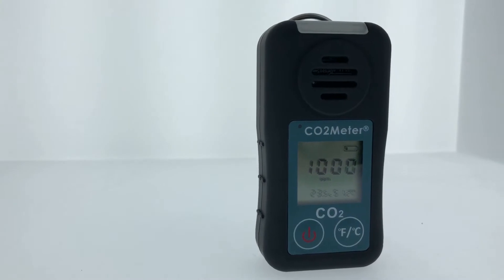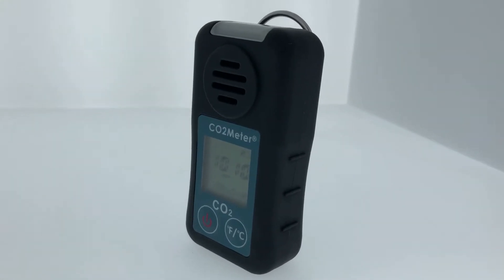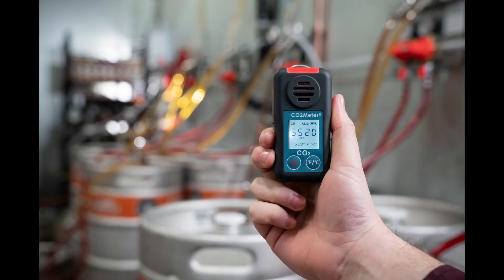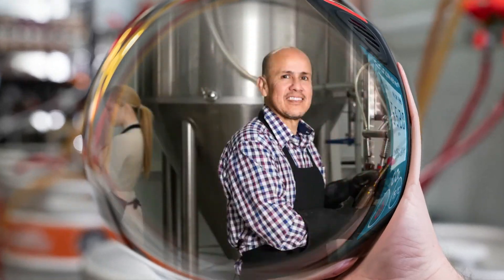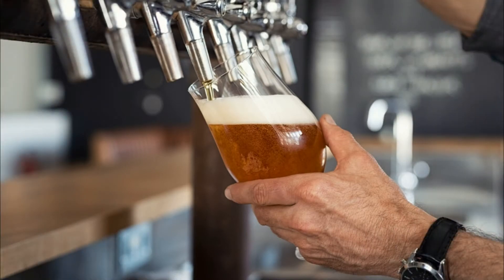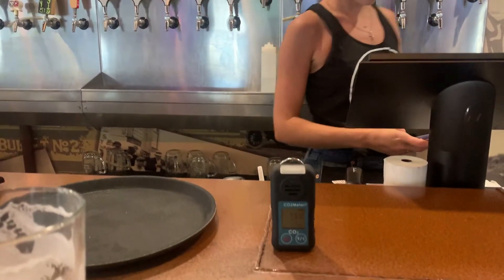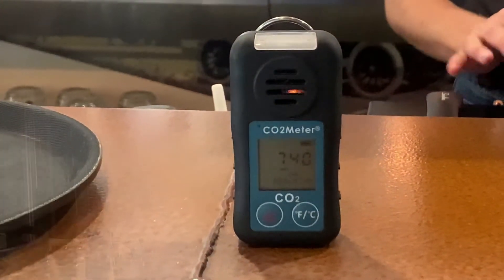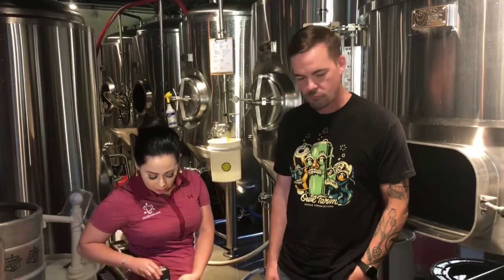Personal CO2 Safety at Our Favorite Local Brewery!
We recently stopped by the Ormond Garage, one of our favorite local breweries, to help them ensure CO2 Safety!

We donated one of our Personal 5% CO2 Safety Monitors and Data Loggers (SAN-11) to their head brewer. This keeps him safe all day from elevated levels of carbon dioxide. When the device detects an unsafe level an alarm sounds, the device vibrates, and a strobe light flashes. You never have to worry about walking into a room with unsafe levels of CO2.